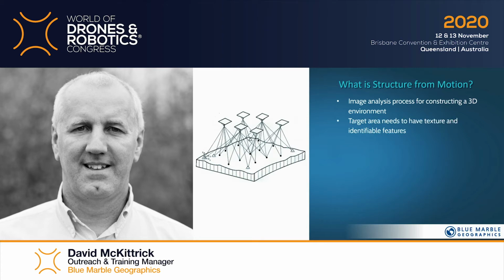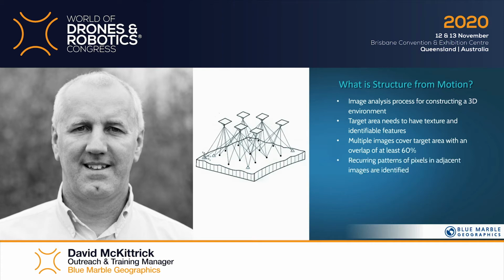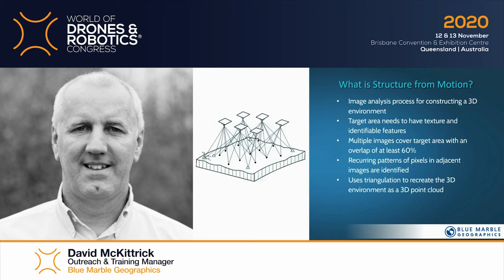Got a Drone? Now what? Mapping with your UAV presented by David McKittrick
Bonus Content from 2020's World of Drones and Robotics Congress.